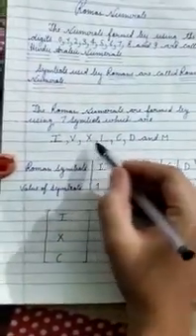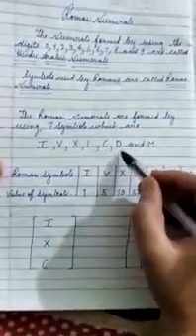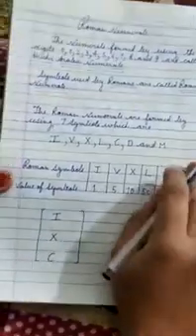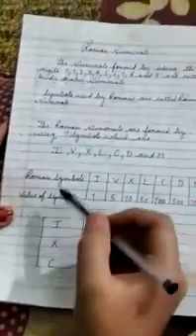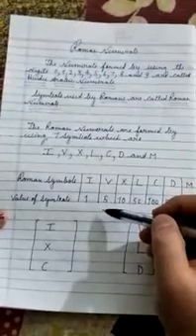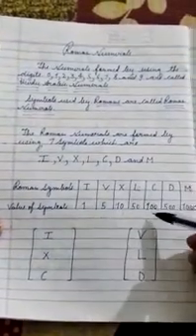class 4 maths chapter 1 Ex 1F